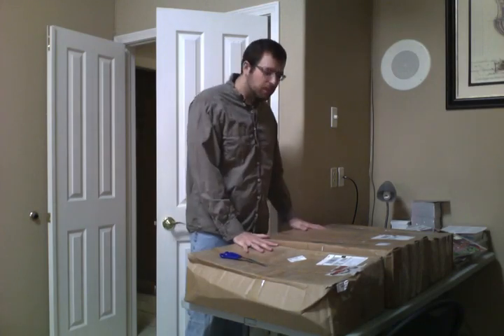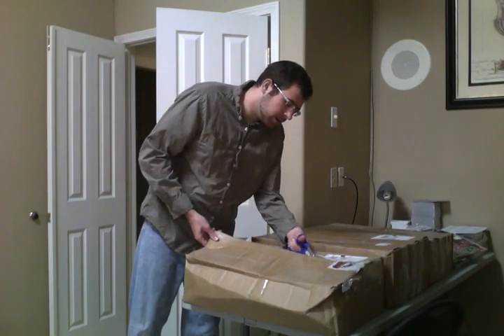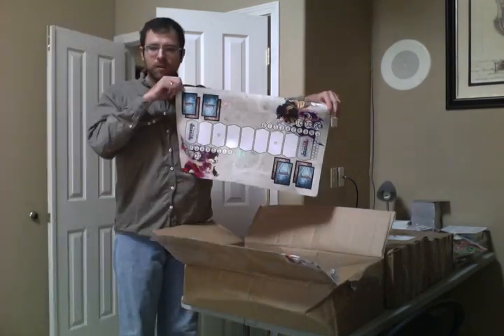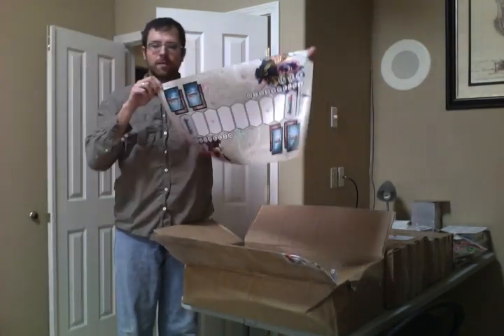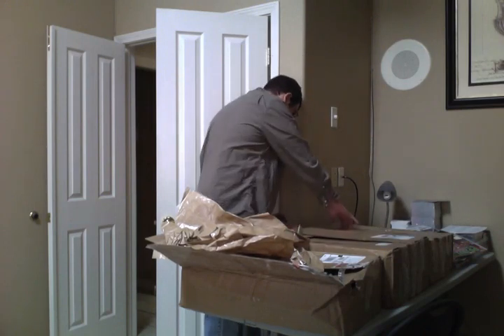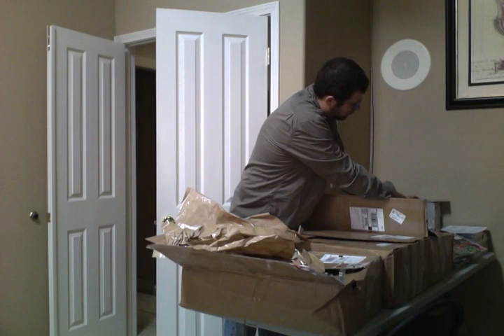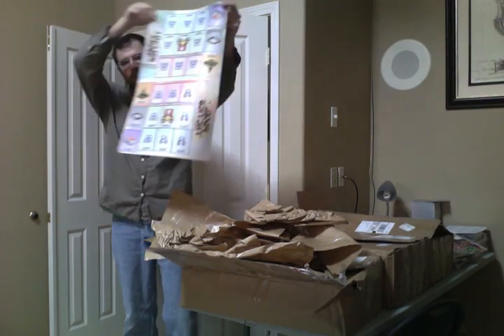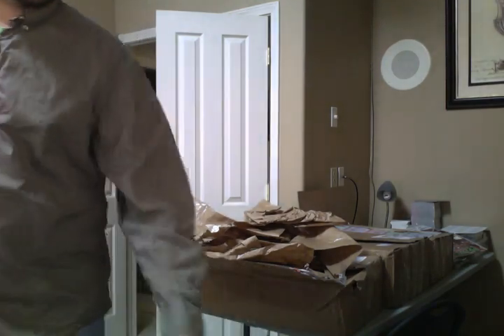BattleCON and Pixel Tactics playmats unboxing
BattleCON and Pixel Tactics playmats just came in!
Follow these links to get a copy of the playmats!

They do individual orders for single mats too, so send them your designs if you've got one!